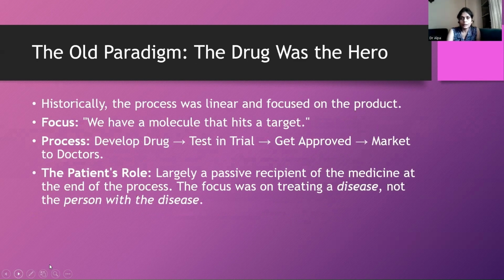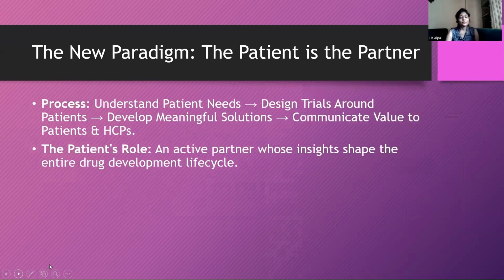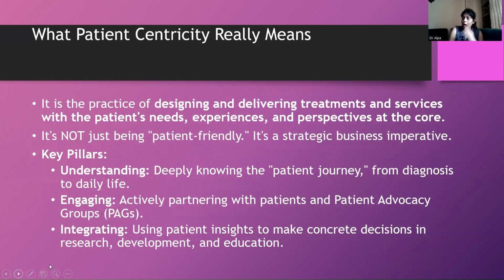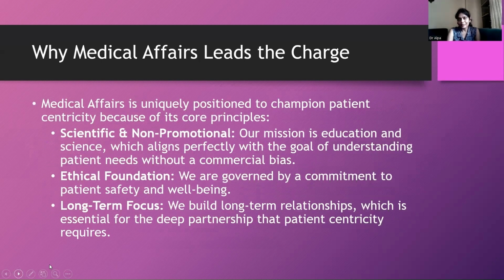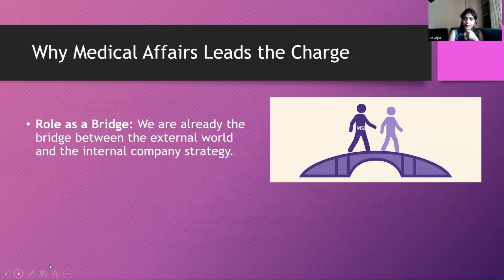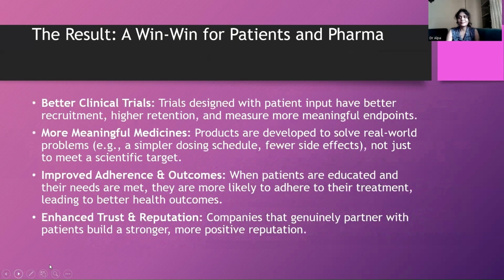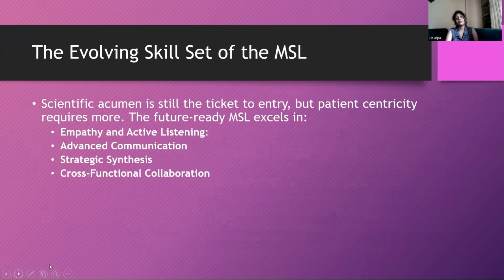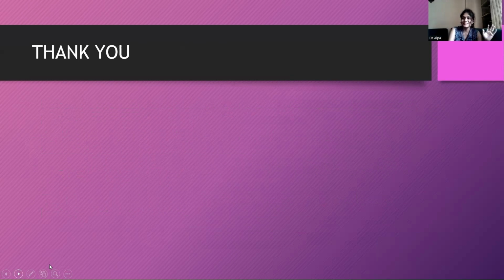Medical Affairs: Patient Centricity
Discover how Medical Affairs is driving the shift from drug-centric approaches to true patient centricity. Learn why patients are now partners in healthcare and how MSLs play a key role in bringing the patient voice into clinical development and beyond.